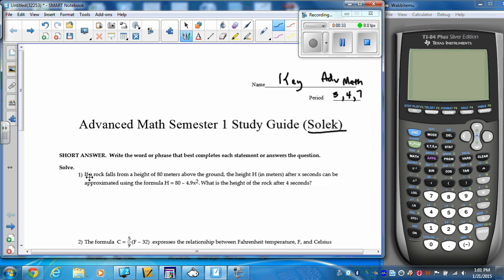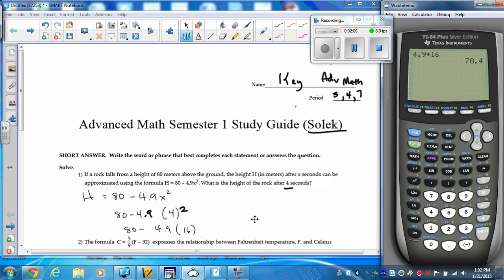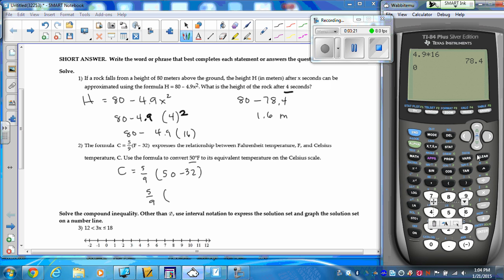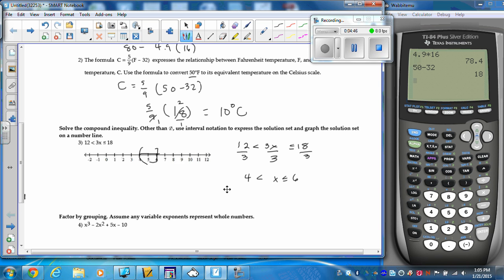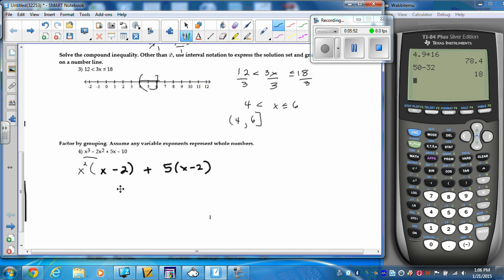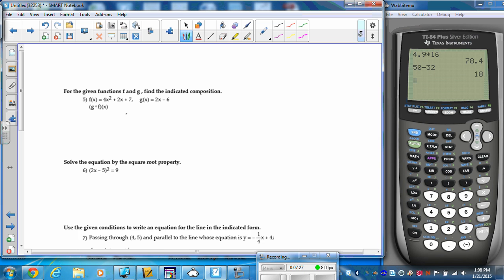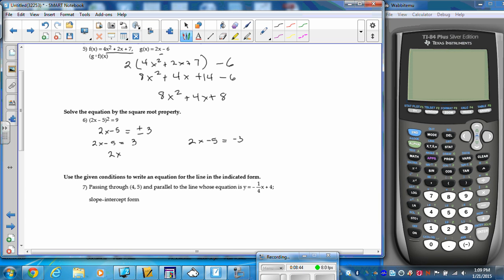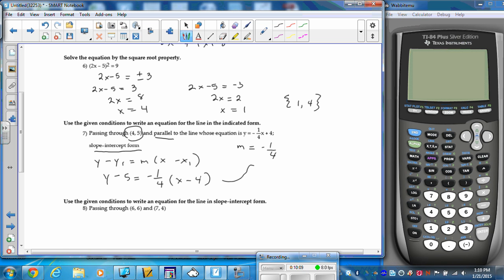Semester Exam Study guide part 1